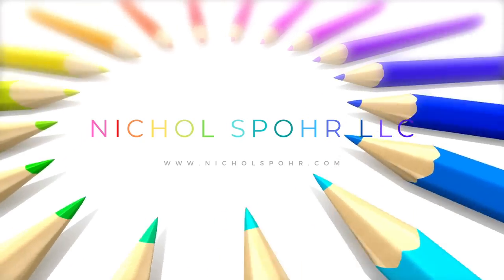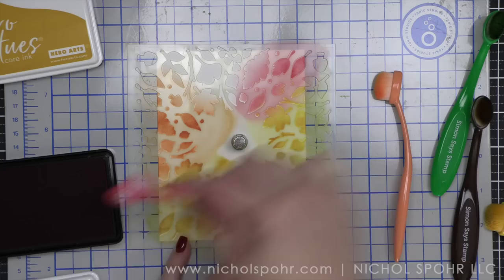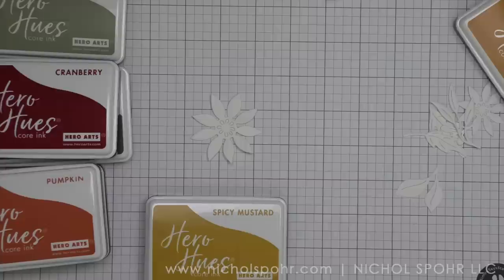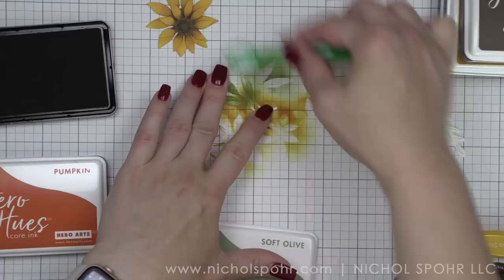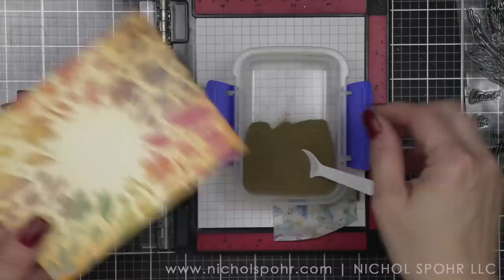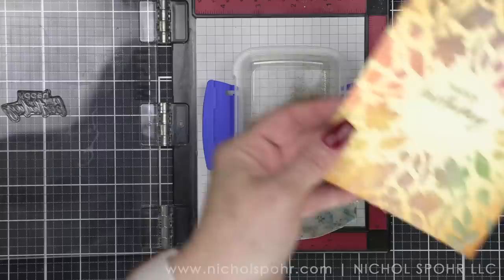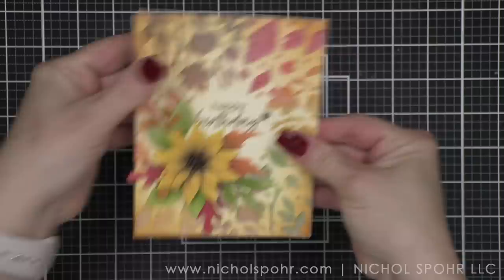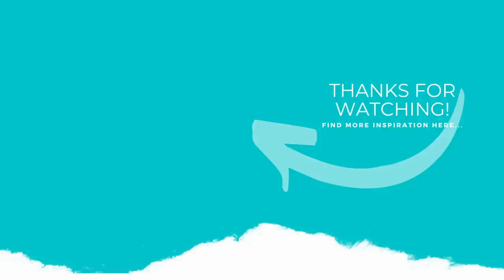Fall Leaves & Florals Card (Hero Arts September 2022 My Monthly Hero Add Ons)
• Hero Arts Clear Stamps ARTICHOKE ARRANGEMENT !

• Neenah Classic Crest Ultra Thick 110 LB SMOOTH SOLAR WHITE P

➤ LET’S BECOME FRIENDS!!